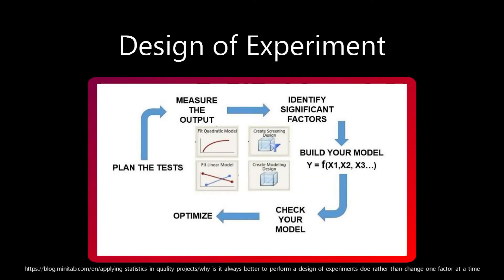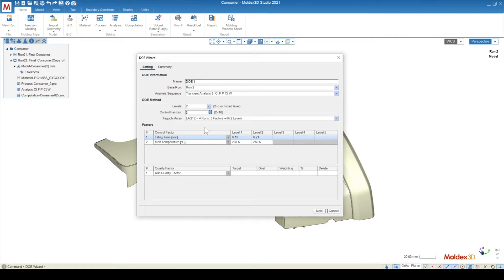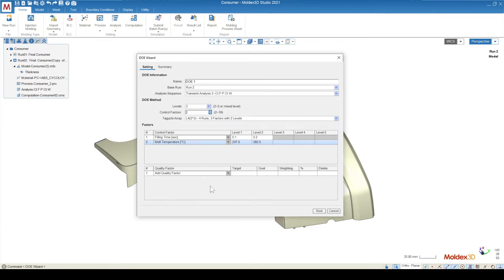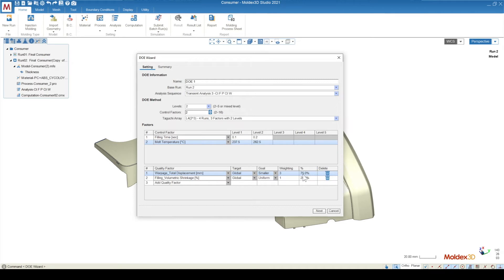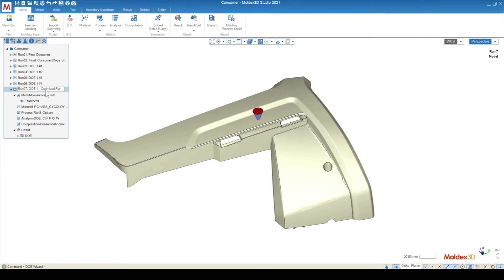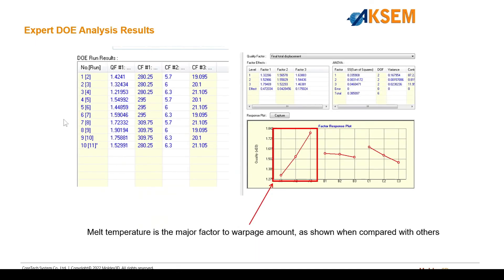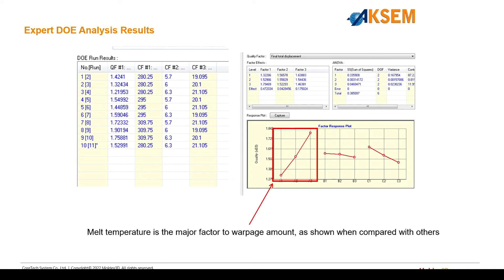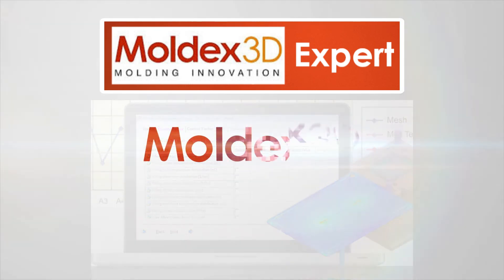Design of Experiment (DOE) | Moldex3D Expert Module | Advanced Module Breakdowns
The Expert module in Moldex3D allows users to create a Design of Experiment (DOE) to evaluate the impact of multiple parameter alterations in plastics molding simulation on the final molded part.

This videos covers:
- What is a DOE in Moldex3D?
- How to create a DOE from a base run simulation
- Evaluating the impact of the results of a DOE in a case study

You can also watch this quick tutorial to get started with using Moldex3D!